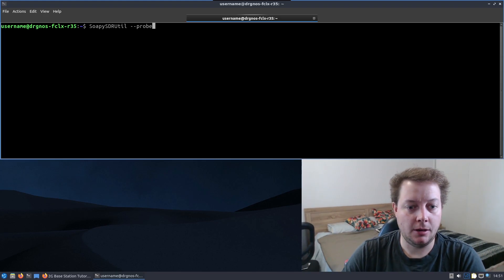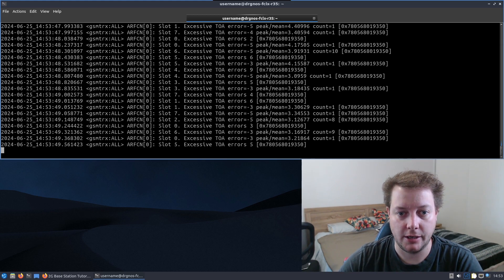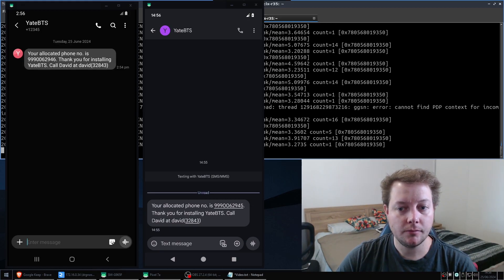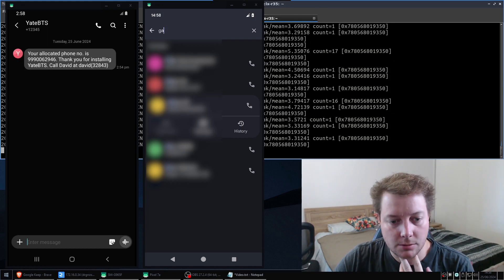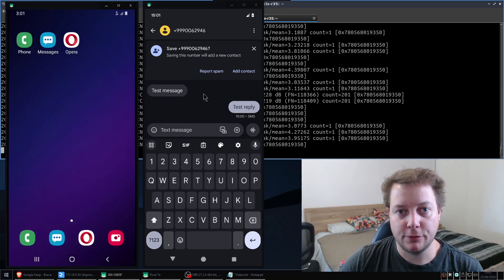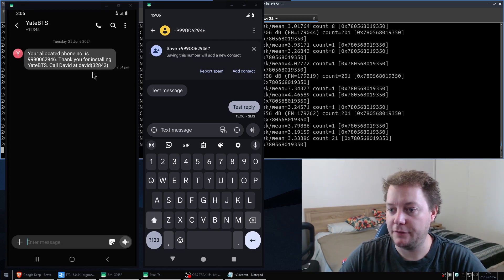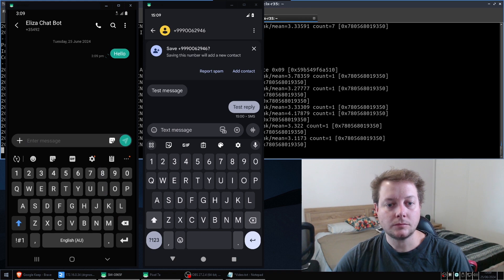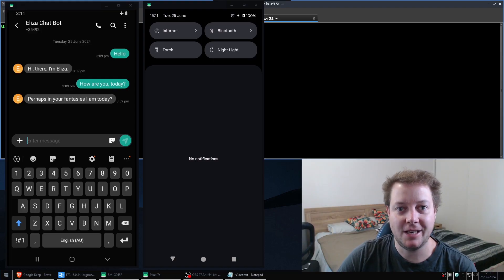2G Base Station Tutorial - Part Two: Connect Phones, Make Voice Calls, Send SMS's, Use GPRS Data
It's been a while since I have visited any topic relating to GSM cellular technology in my videos, but many of my viewers have been requesting an in-depth tutorial on how exactly to deploy a 2G base station transceiver using software defined radio.

Using a BladeRF xA4 and some software for Linux called YateBTS, it is possible to operate a small experimental cellular network which will allow two mobile phones in your lab environment to make telephone calls, send SMS messages and browse the internet via a GPRS data connection.

Join me in part two today, where I demonstrate how to initialize the base station software and hardware. I then proceed to connect my two mobile phones to it, and I finish off the video by showing how it's possible to make telephone calls, send SMS messages and browse the internet (very slowly) via GPRS.

Keep your eyes peeled for part 3, where I will show my viewers how to 'tap' the data flowing across the 2G base station. I will also detail how YateBTS can be used an experimental IMSI catcher. And if I have time, I'll also cover some hints and tips for troubleshooting common problems.

Deploying experimental cellular base stations using software defined radios will require you to transmit signals on portions of the radio frequency spectrum that you are not permitted to use. This CAN and WILL cause destructive interference to licensed radio services operating on those frequencies. I WON'T be held responsible for any legal trouble you get yourself into because you got a knock on the door from the spectrum regulation authority in your country. It is advisable to NEVER follow this tutorial, EVER!

HARDWARE:

- BladeRF 2.0 Micro xA4 software defined radio
- Quad-band cellular 90-degree SMA antenna x 2
- Samsung S8 and Pixel 7A mobile phones
- Sysmocom SysmoISIM-SJA2 SIM cards x 2
- Custom dual-Xeon CPU server PC

SOFTWARE:

- DragonOS FocalX R35 (bootable USB drive)
- YateBTS RC-2 (Nuand)

COMMANDS:

SoapySDRUtil --probe

sudo yate -vvvvv